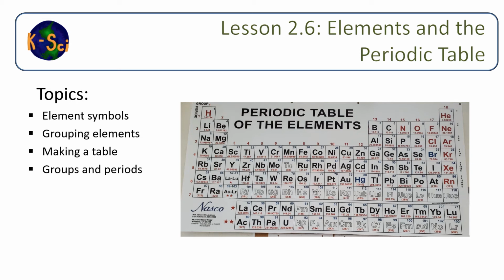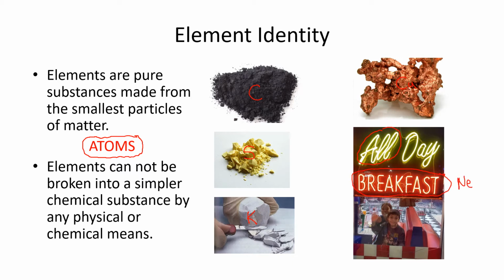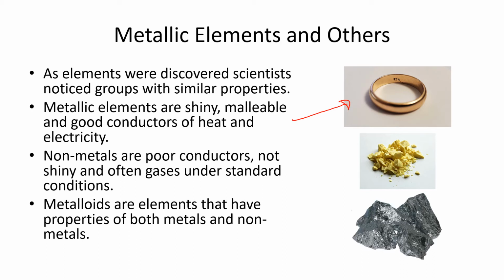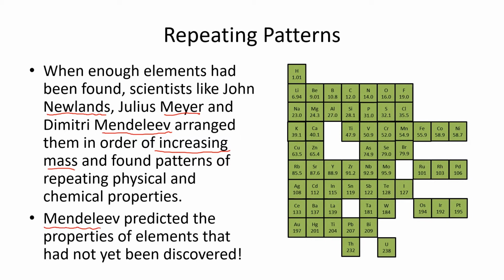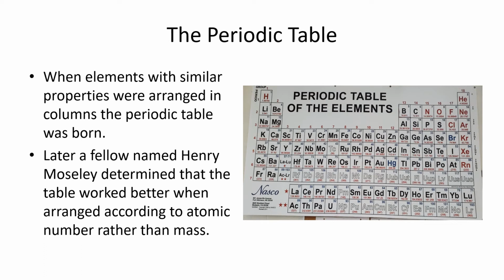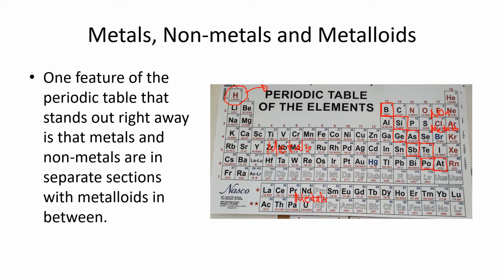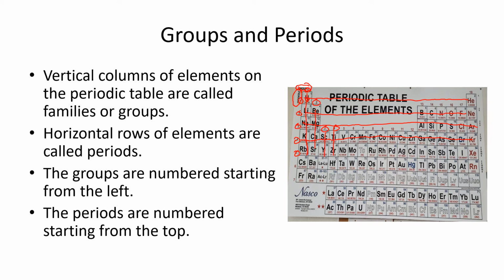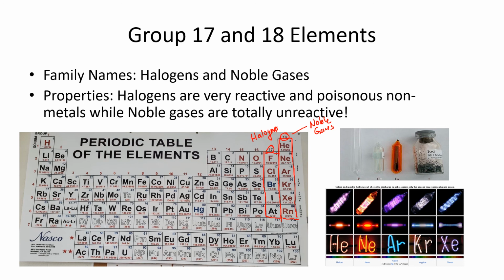Chemistry Lesson 06: Elements and the Periodic Table